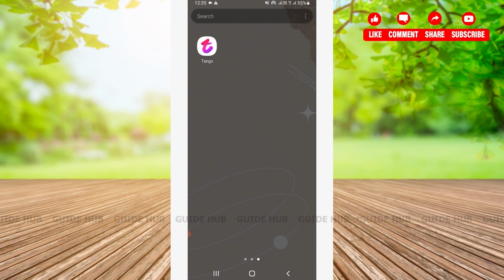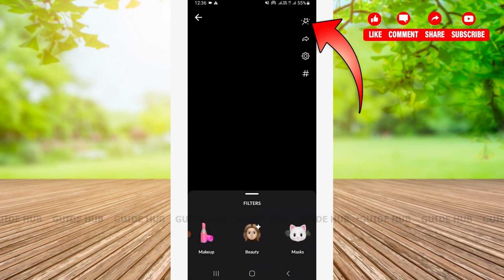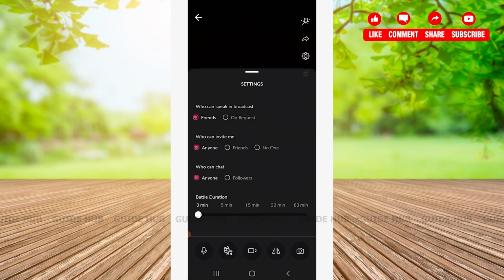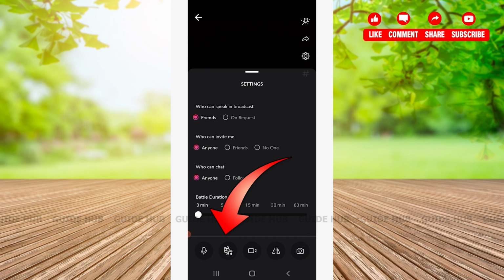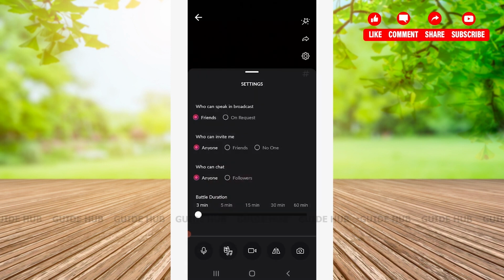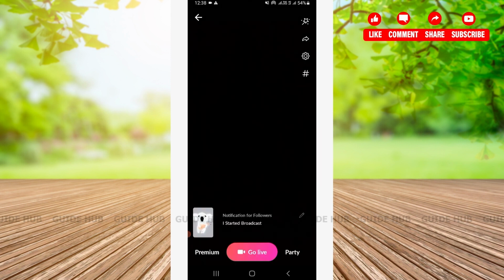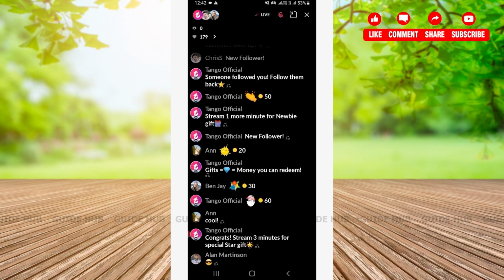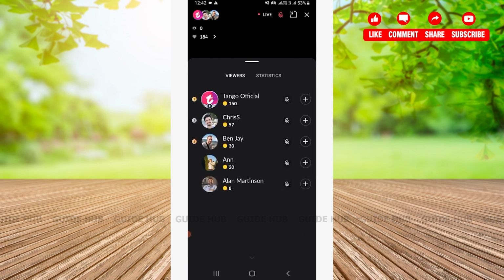How To Go Live On Tango Live App 2024 | Tango Live App Use Guide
"How To Go Live On Tango Live App 2024 | Tango Live App Use Guide" - A Tutorial Video by Guide Hub.

A tutorial video for the process to go live on Tango Live app.